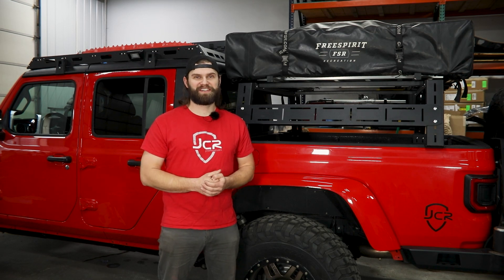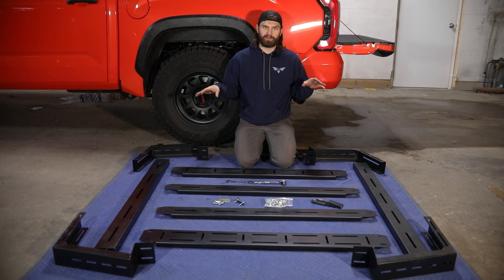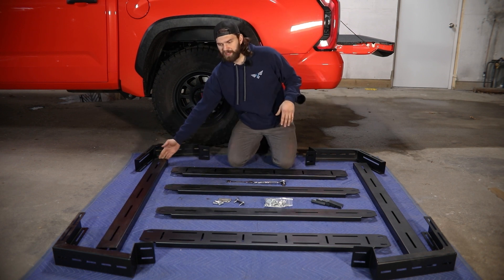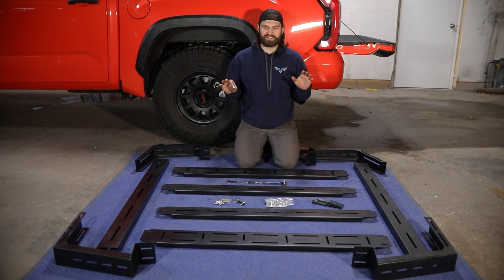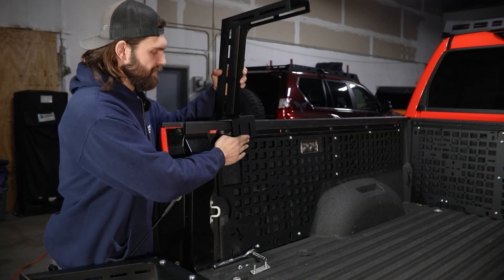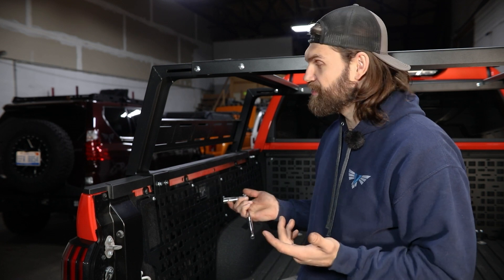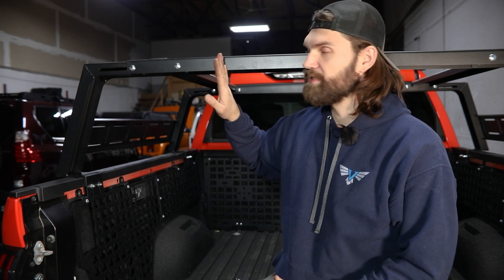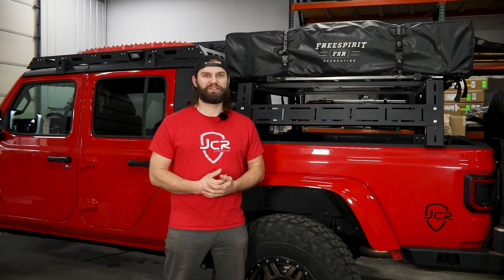Adventure Bed Rack Install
Kevin installs the Adventure Bed Rack from JCR.